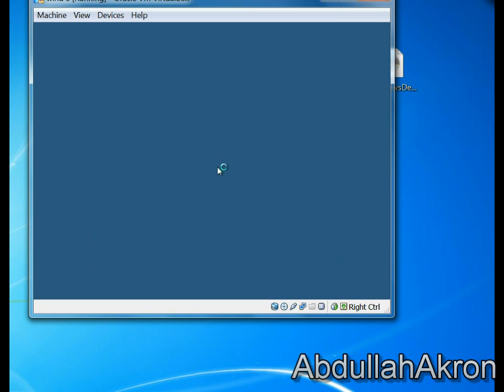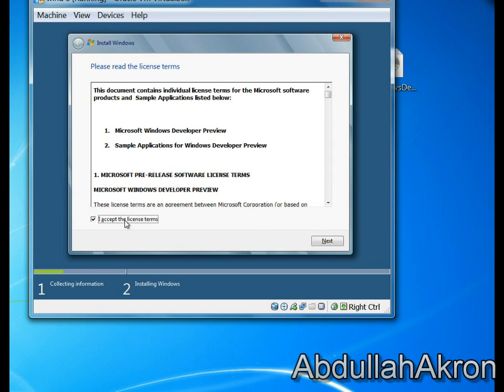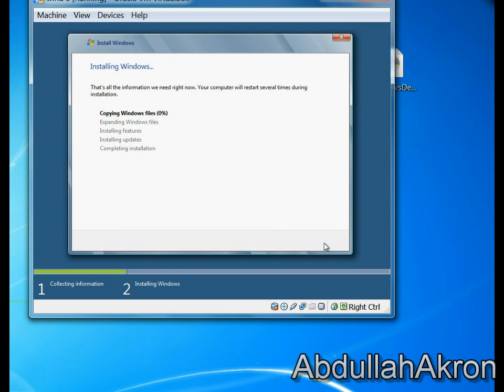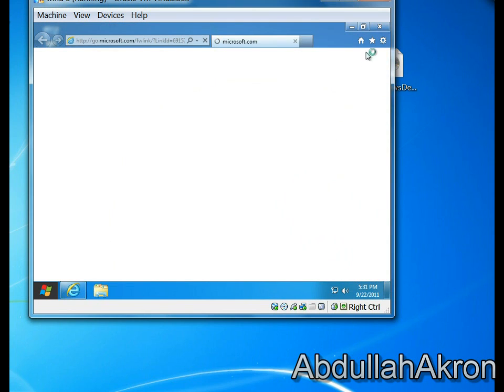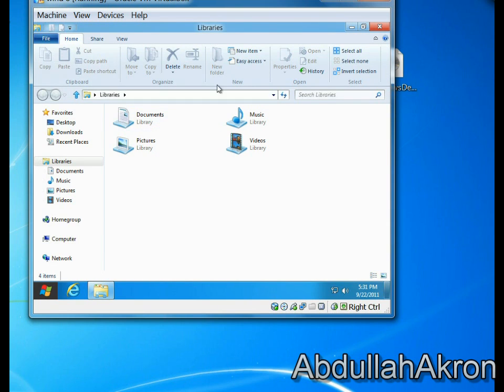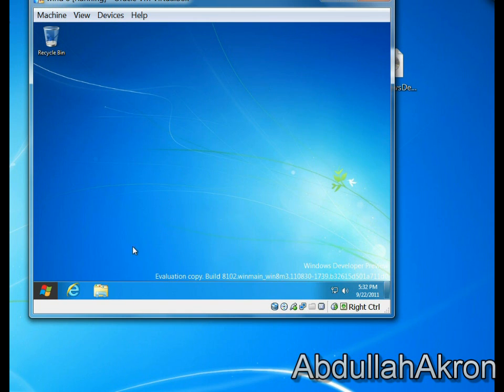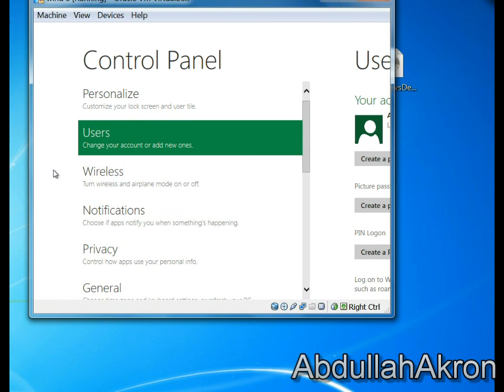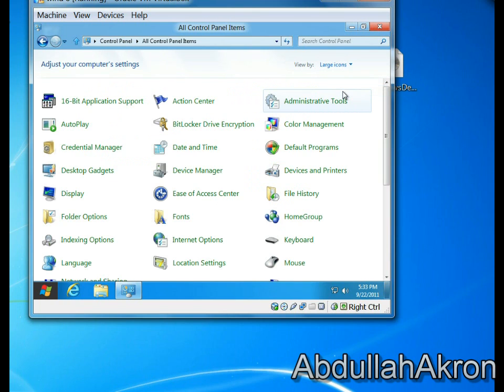How To install Windows 8 Free (Download Links) [HD]